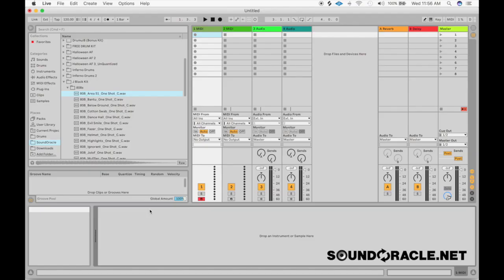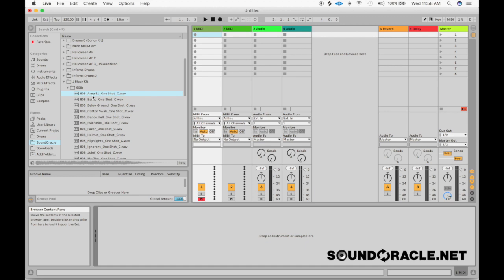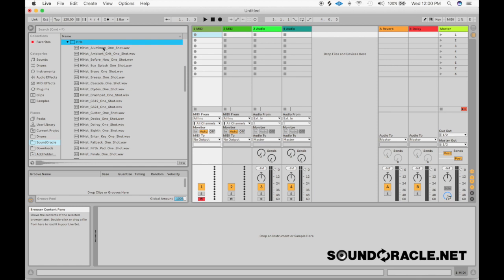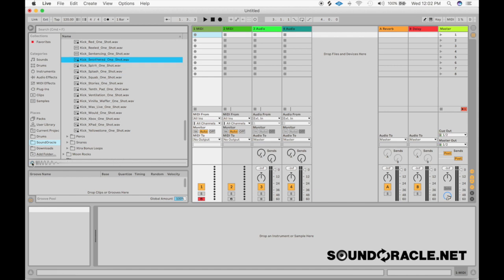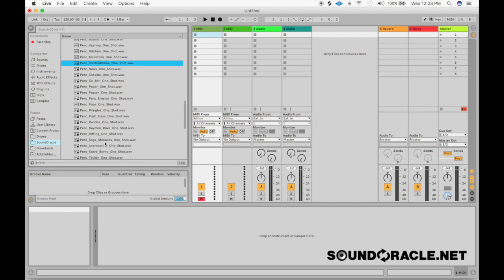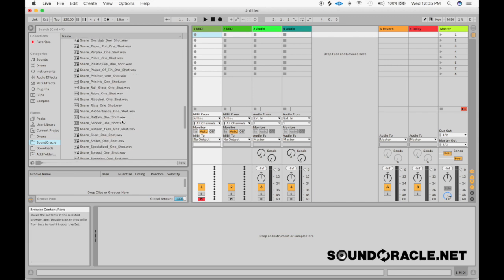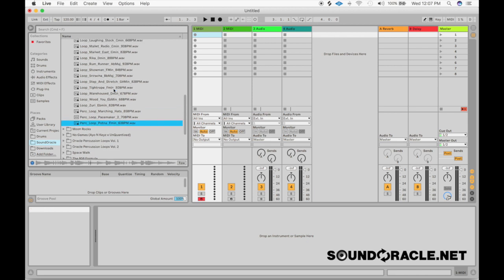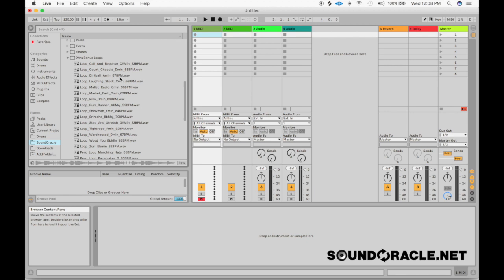J Black Kit Overview | SoundOracle.net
Soundoracle Releases J Black Drum Kit
Designers: SoundOracle + J Black

World-renowned finger drummer and producer J Black and sound designer SoundOracle have teamed up to bring you the ultimate go-to drum kit: The J Black Drum Kit

Over the past few years, J black has taken the Internet by storm with his amazing finger videos. When watching these videos one thing is glaringly apparent, great drum selection. Your drum selection is a crucial part of developing your own unique sound and style.  Having your own unique style is a crucial part of achieving longevity as a producer in the music industry.

The problem most producers face is having a million drum sounds scattered all over their hard drives instead of having a dedicated cream of the crop folder of drums to go to. Another problem is that once you find the top 1% of those drums, they often require additional processing to cut through the mix or be sonically interesting. This one drum kit will solve both of those problems.

This sample pack features incredibly hard-hitting kicks, and snares, precisely crafted hi-hats, unique percussion, and a folder full of inspirational bonus loops.  The sounds in this pack are 100% original and expertly mixed by our in house certified mixing engineer to sound great out of the box with no other processing necessary.

WHAT'S INCLUDED:
• 21 808s
• 71 Kicks
• 60 Snares
• 21 Claps
• 49 Hi-hats
• 42 Perc One-Shots
• 18 Loops

DETAILS:
• Over 250 high-quality drums and loops
• Instant download
• 808s tuned to the key of C
• All loops are BPM and key-labeled
• Every sound was professionally mixed and mastered by a certified mixing engineer
• Compatible with all DAWs (Ableton, FL Studio, Logic, Reason, and more)
• Compatible with all Hardware and Software Samplers (Maschine, MPC, etc)
• All sounds are in WAV Format

BENEFITS:
• Instant Inspiration Out The Box
• Quickly Overcome Beat-Block
• Fast workflow.  All tonal sounds are key labeled. Loops are Bpm and key labeled
• Professionally Mixed with No Need For Processing

About SoundOracle
SoundOracle (Chief Sound Designer for Timbaland, whose sounds have been heard in over 20 Grammy award-winning songs by artists like Drake, Jay Z, Beyoncé, Justin Timberlake, Chris Brown, and more)

About J Black
World-renowned finger drummer and producer

Review by Realistic Production